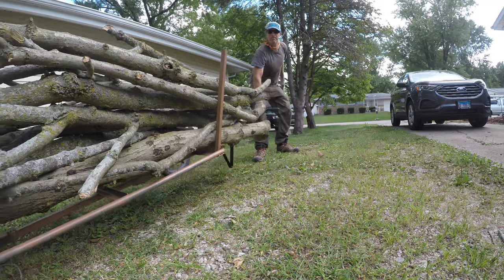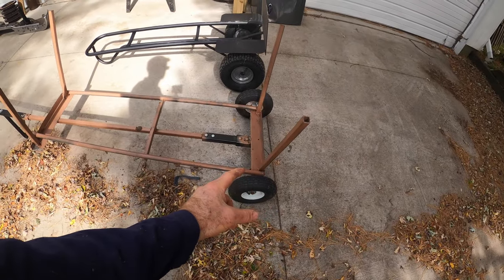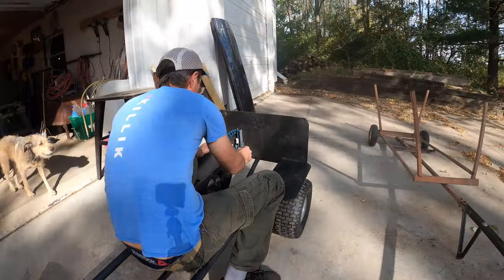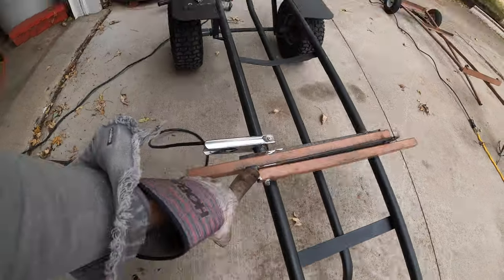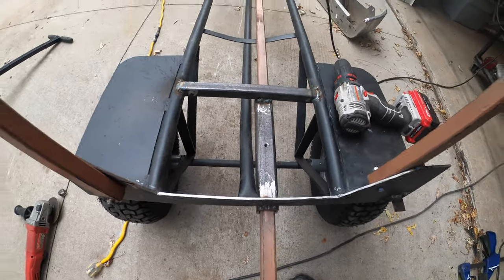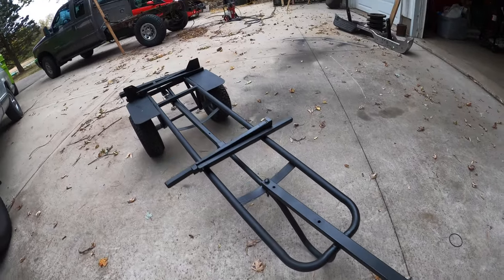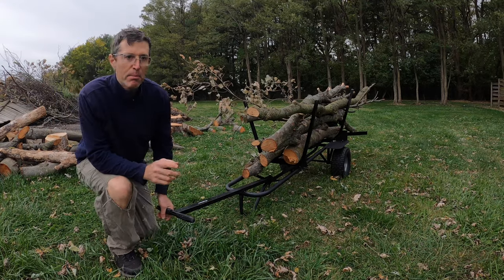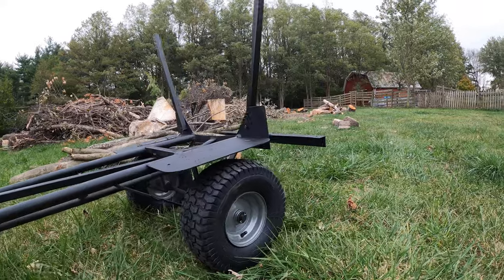Tree Trolley / Lumber Cart Build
Fabricating a dolly truck for hauling branches, logs, and lumber. A labor saving cart for treework, arborists, ground workers, and carpenters.